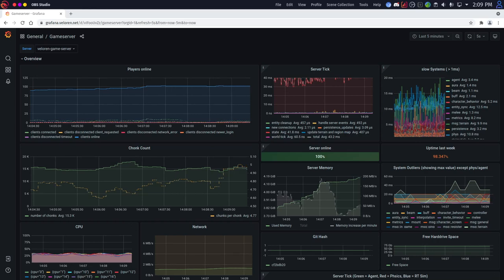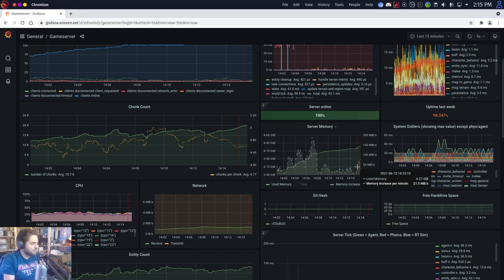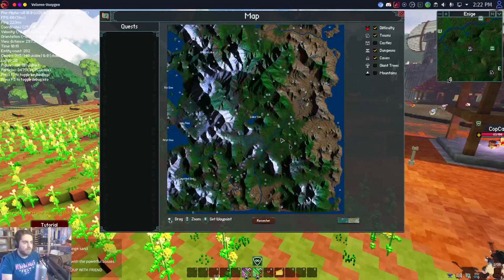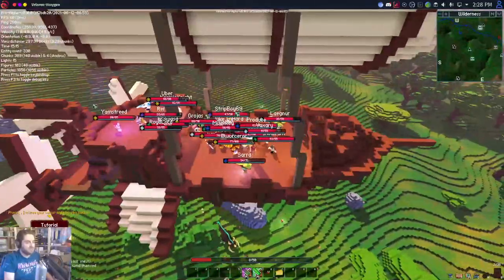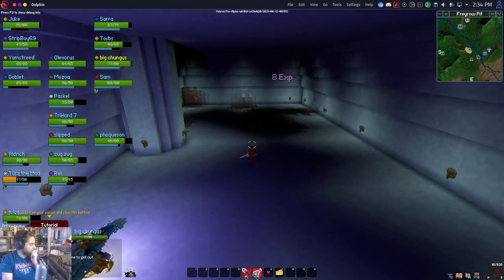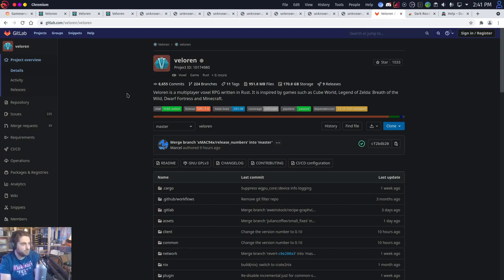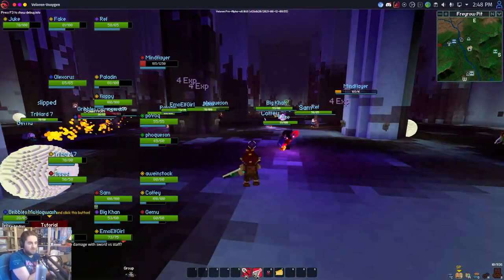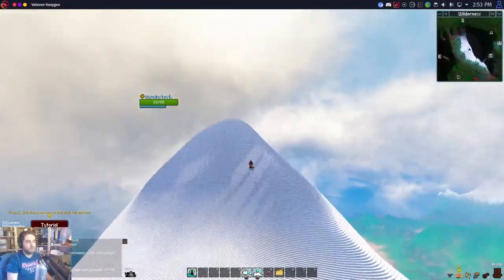Veloren 0.10 release party & dev chats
During the release party, several devs took some time to talk about the changes, and other parts of the game's infrastructure.